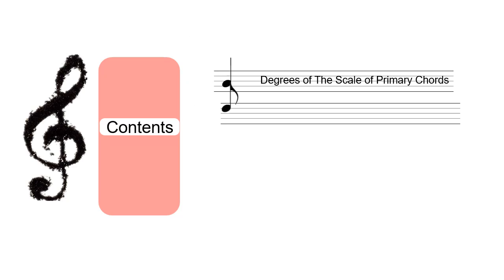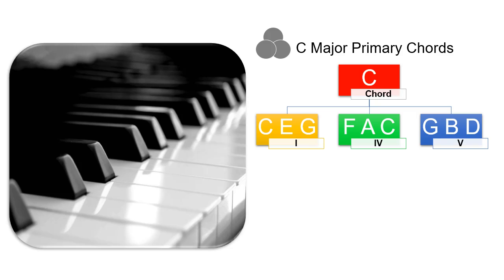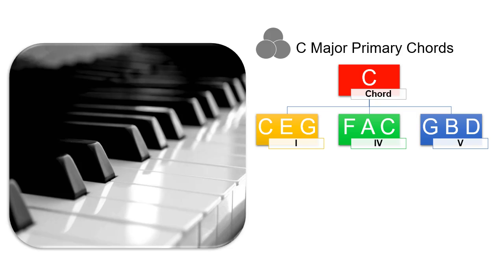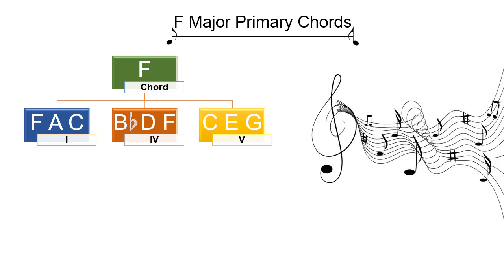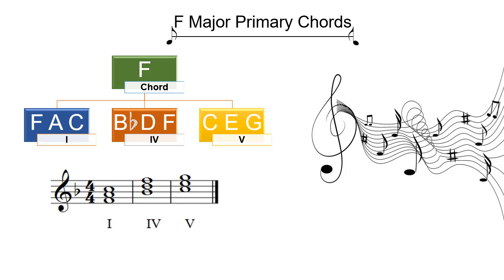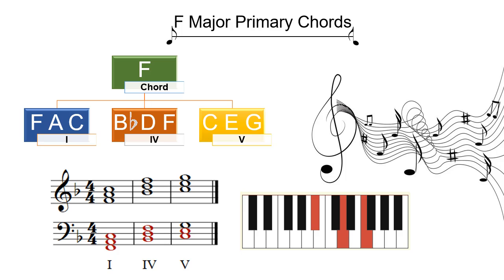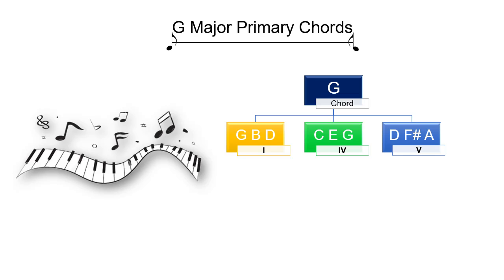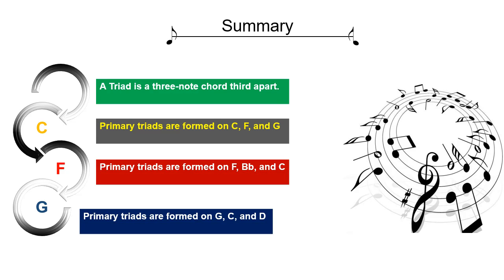Primary Chords on the Staff | Music Lessons